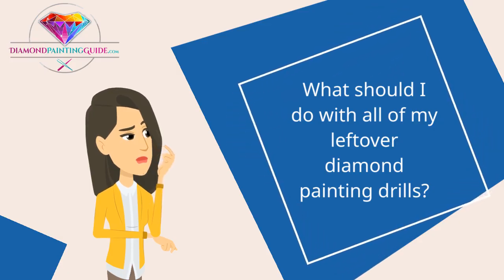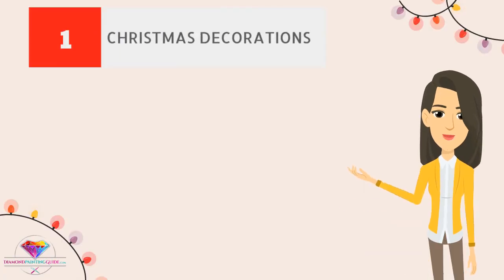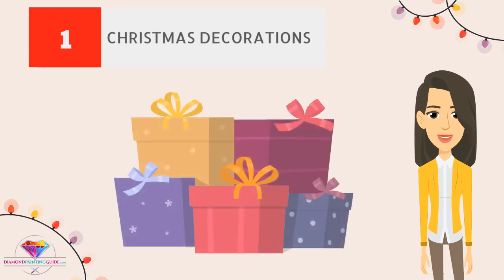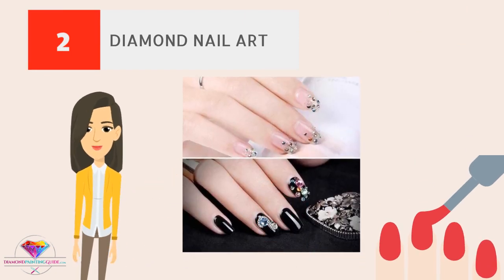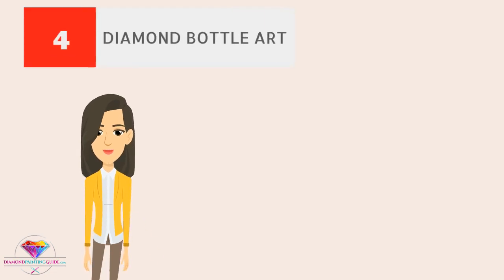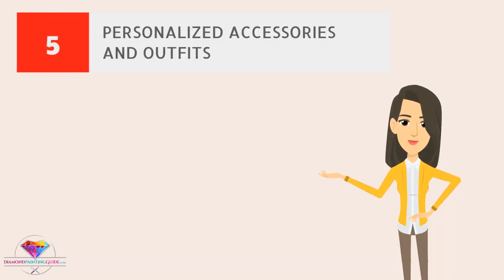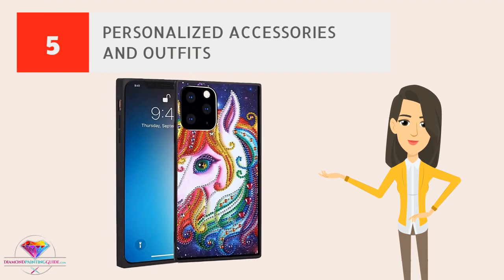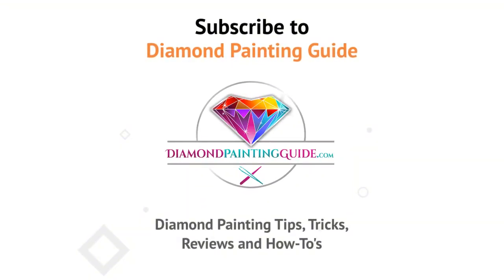5 Awesome Things To Do With Your Leftover Diamond Painting Drills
Have you ever wondered what you could possibly do with all of the leftover diamond drills from your diamond painting kits? Well, here are five super fun and creative DIY ideas for your leftover diamond painting drills...ENJOY!

Check out the full article on The Diamond Painting Guide Blog

Diamondpaintingguide.com is owned and operated by a small group of enthusiastic diamond painters based in the United States. We love everything diamond painting and we want to share that love with the world! We believe that diamond painting is a wonderful and extremely therapeutic way to relieve stress, maintain mental focus, and to just plain old relax….and it is also a ton of fun! We welcome diamond painters of all skill levels to come share our love and passion for the greatest hobby in the world! …So come relax, add some sparkle to your life, and enjoy The Diamond Painting Guide : )

This channel & accompanying blog sometimes contains affiliate links, which means we receive a small commission on a purchase without any additional cost to you, if you buy something through those links. The purpose of this content is to share our passion for diamond painting, which sometimes includes product recommendations. We do believe in the products we mention and have experience with them. We will never promote a product we have not tried or think you’ll benefit from. Thank you so much for your support!